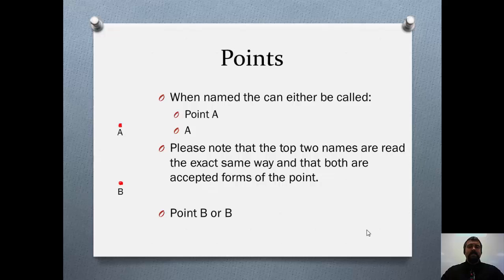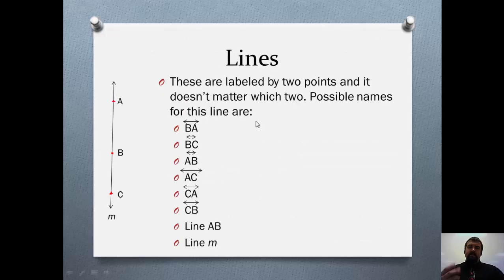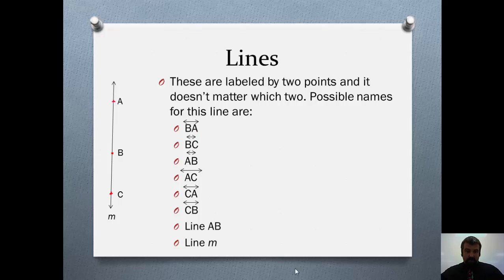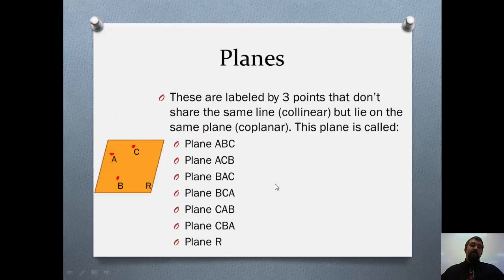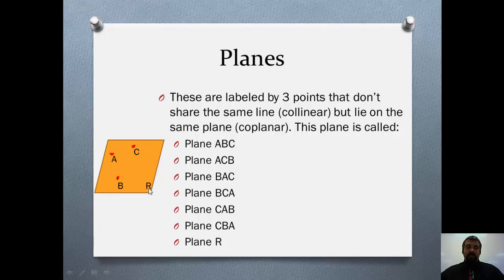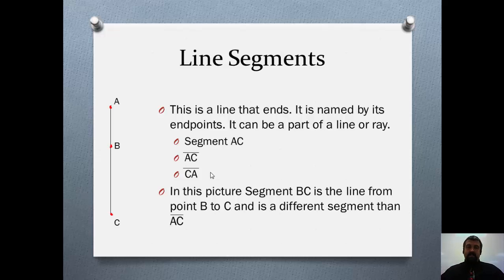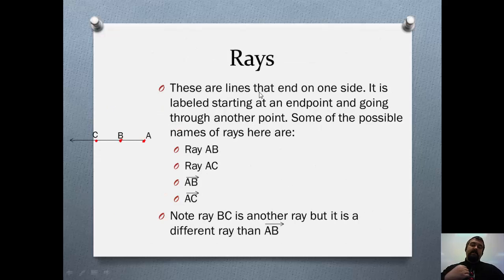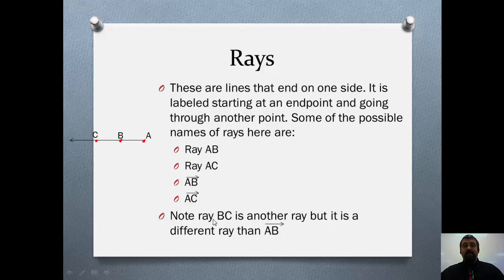Points Lines and Planes Clarification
This can replace the first 7 minutes of the original video and will be a better version of it.